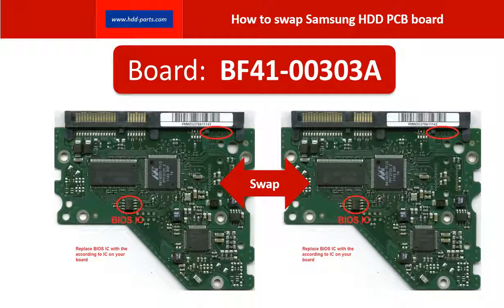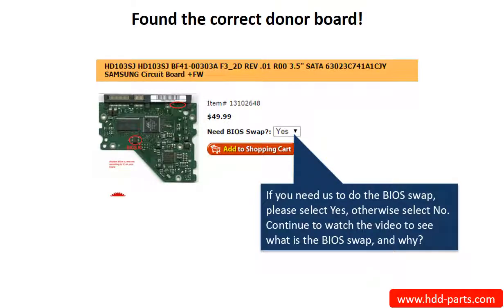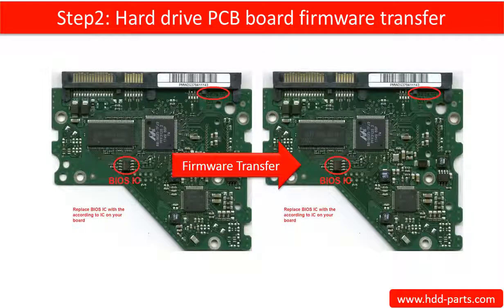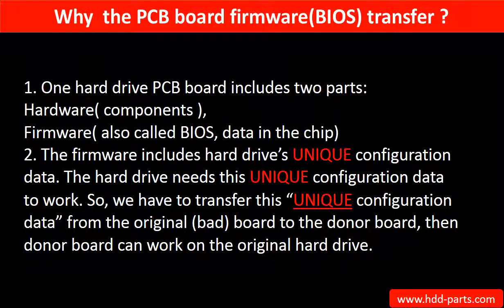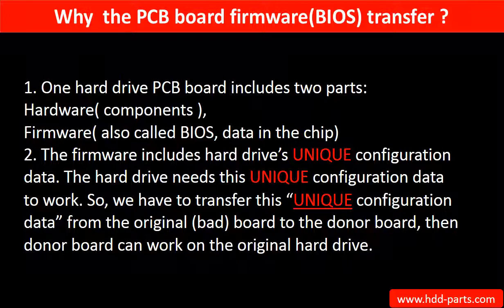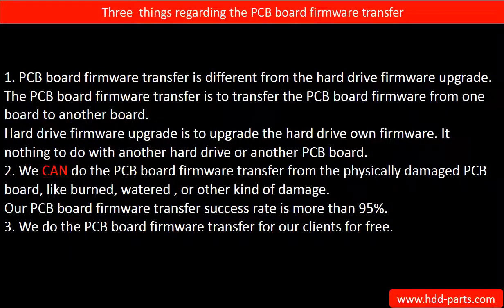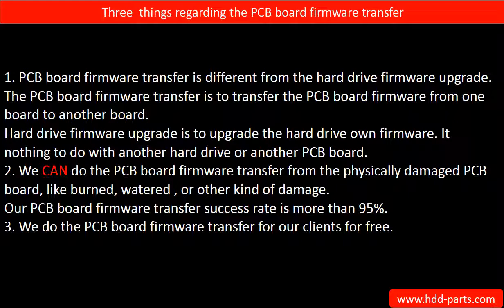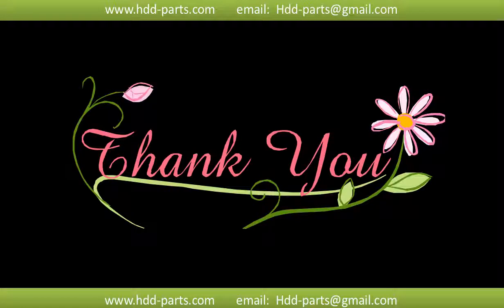Samsung repair board swap BF41 00303A HD103SJ HD105SI HD754JJ